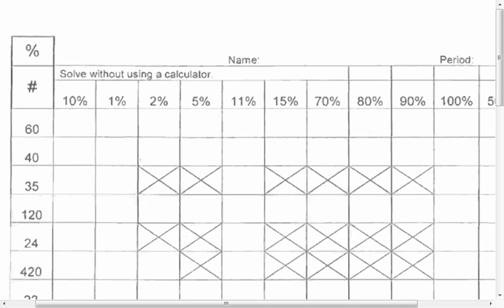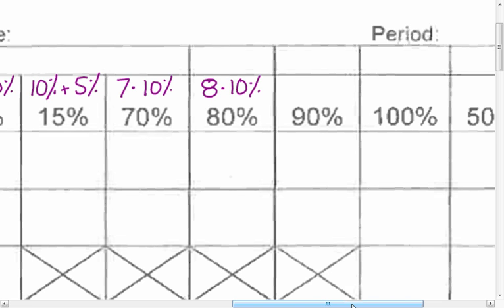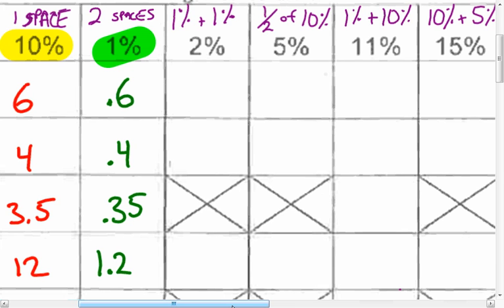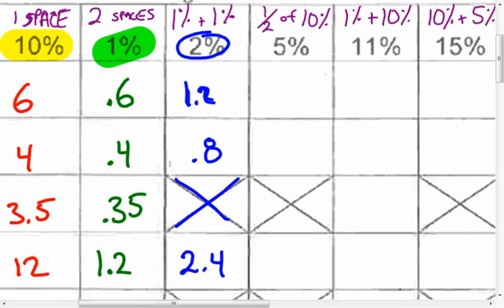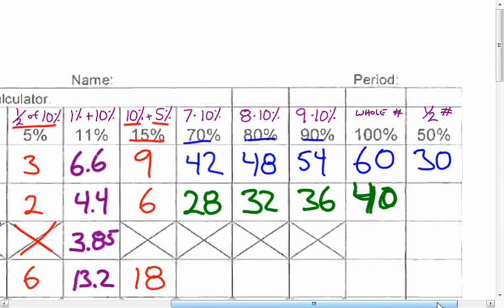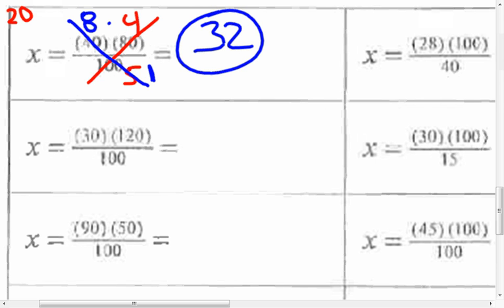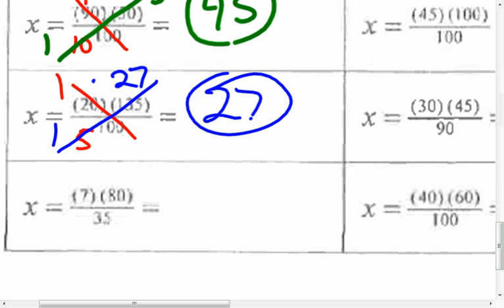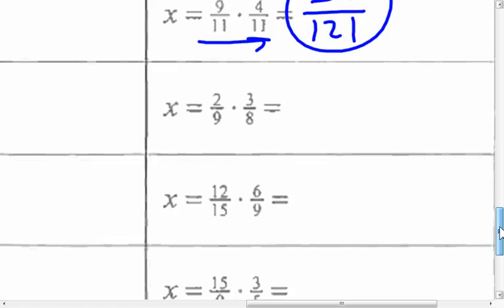% Grid & Simplify Fractions